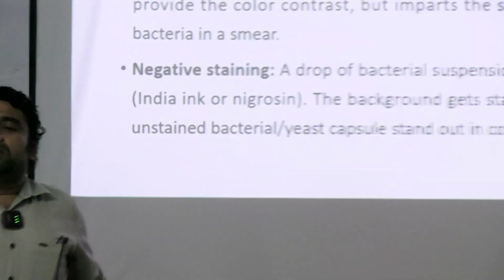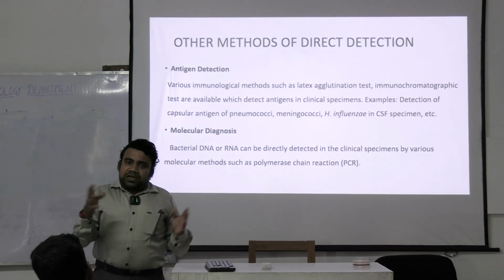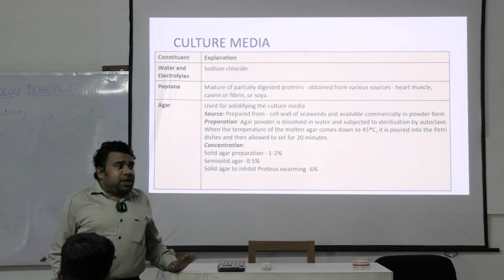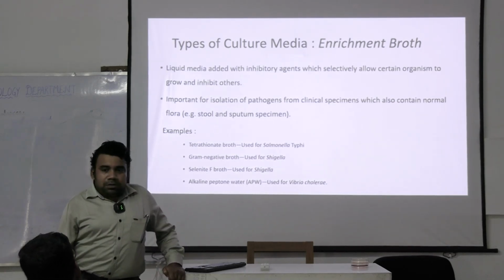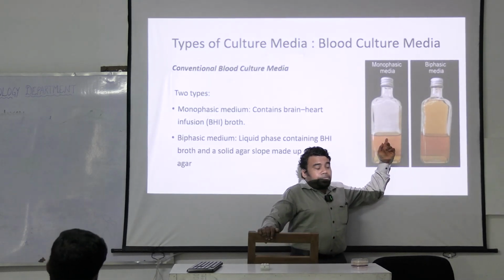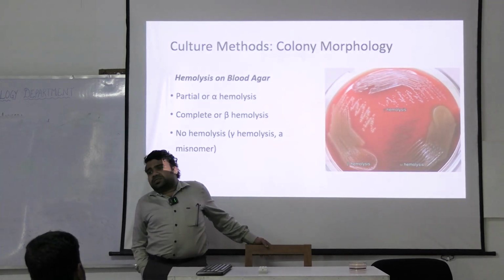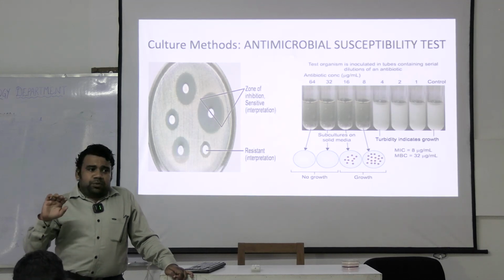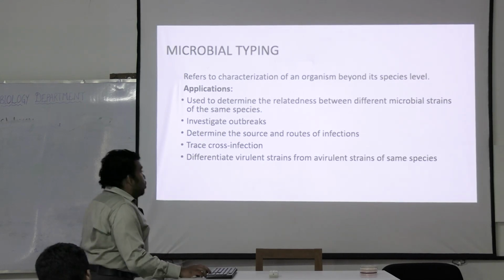Lecture on Laboratory Diagnosis Demystified: A Comprehensive Guide for Medical Students | MBBS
Pre-analytical Stage:  Master the art of patient assessment,  learn how clinicians develop provisional diagnoses based on signs and symptoms, and understand the crucial role of proper sample collection and transport.

Analytical Stage: Delve into the core of laboratory techniques, including:

Direct Examination: Explore the power of microscopy and various staining methods to visualize pathogens.
Culture and Identification: Discover the importance of culturing organisms, the different types of media, and how to interpret growth patterns.
Serological Diagnosis: Uncover the role of antigen and antibody detection in diagnosing infections.
Molecular Methods: Learn about cutting-edge techniques like PCR and nucleic acid amplification tests (NAATs).
Antimicrobial Susceptibility Testing: Understand how to determine the most effective treatment for bacterial infections.
Post-analytical Stage:  Apply lab results to real-world patient management, making informed decisions about treatment and follow-up care.

On: MICROBIOLOGY by Dr. Sourav Pal
(MBBS Batch: 2023-24)
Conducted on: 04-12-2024